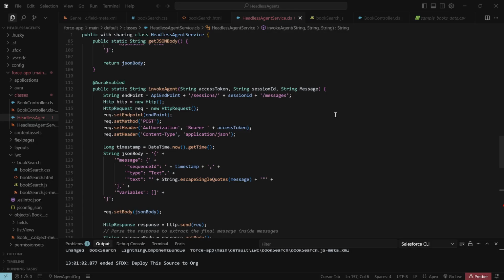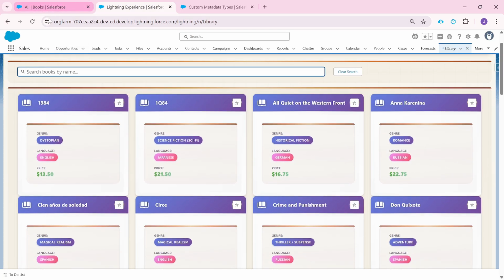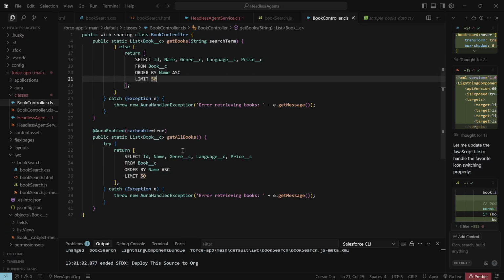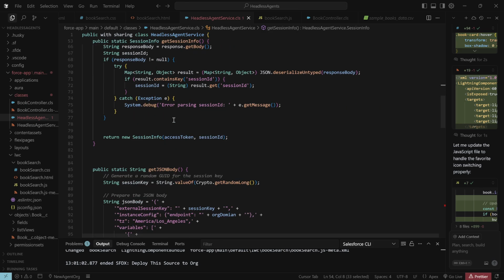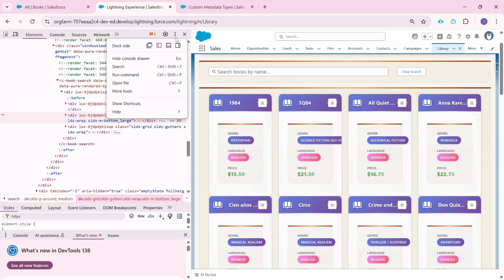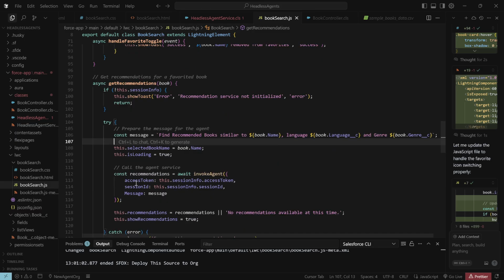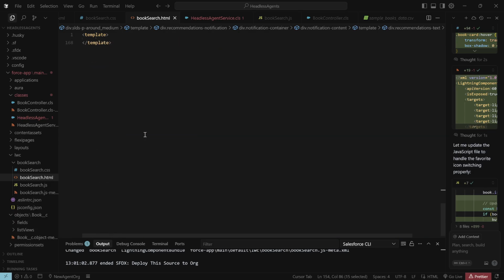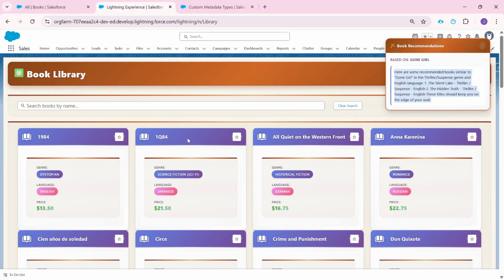End to End Headless Agent | AI Book Recommendations Using Agentforce | Salesforce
In this lecture, we implement a real world Salesforce headless agent use case using the Agent API and Lightning Web Components. You will see how a Salesforce org without Agentforce or Data Cloud enabled can still invoke AI agents hosted in a master org and use generative AI for recommendations.

We build a complete book library application using LWC where users can browse books, search records, mark favorites, and receive AI powered book recommendations. The recommendations are generated by invoking a headless agent through Apex using session based authentication.

This lecture covers:
• Understanding headless agents in Salesforce
• Using Agent API to invoke agents across orgs
• Session management using access tokens and session IDs
• Calling Agentforce from Apex and LWC
• Building a book library UI using Lightning Web Components
• Generating AI recommendations based on user actions
• Using connectedCallback for session initialization
• Real world architecture for backend driven AI agents

You will also learn how headless agents differ from conversational agents and why this pattern is powerful for backend automation, personalization, and intelligent user experiences without exposing AI directly to users.

This is a practical, end to end example that demonstrates how Agentforce can be used as a service layer to power intelligent applications in Salesforce.

All source code, sample data, and LWC components will be shared in the resources section so you can deploy and test this use case in your own org.